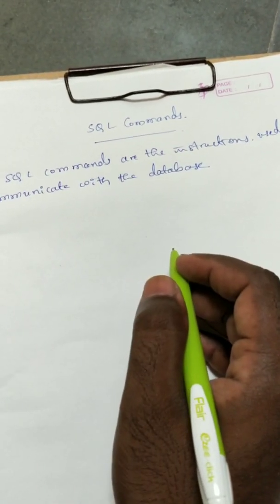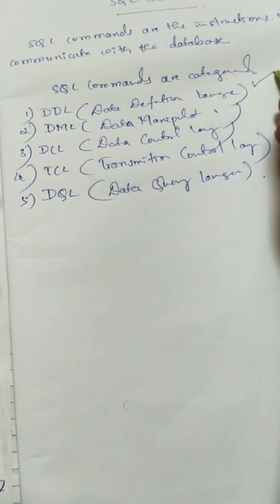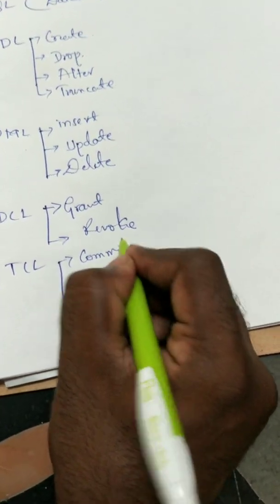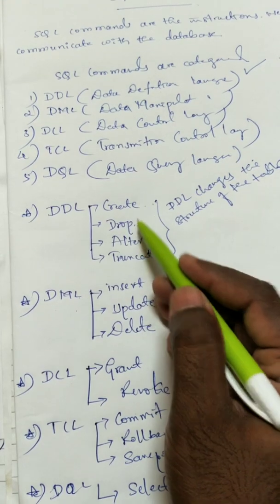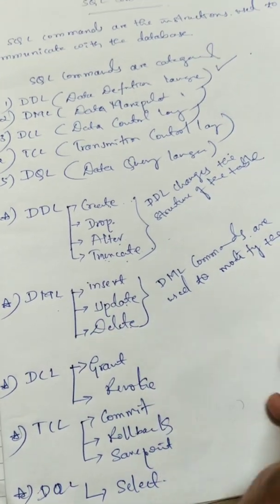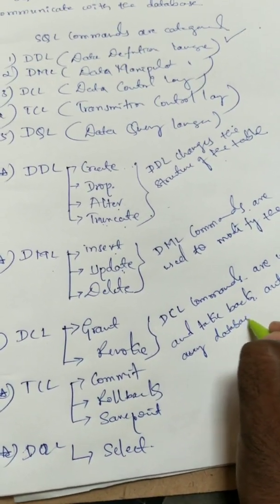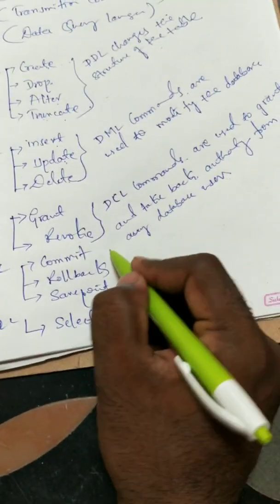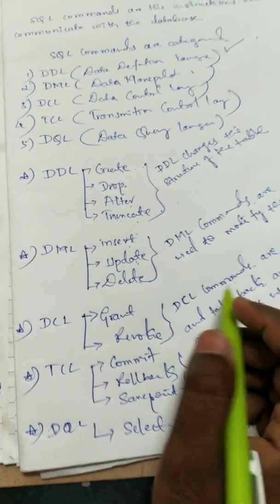CBSE class_X Information Technology Unit-3 Database Management System (Day 6)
by- S.S.Bijjaragi, Computer Teacher, Nandi International Residential School, Krishnanagar